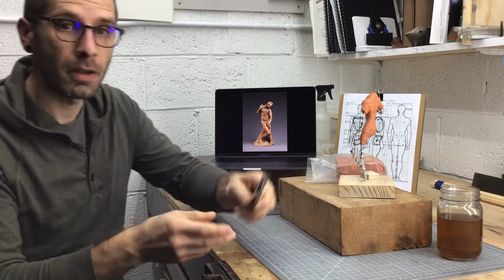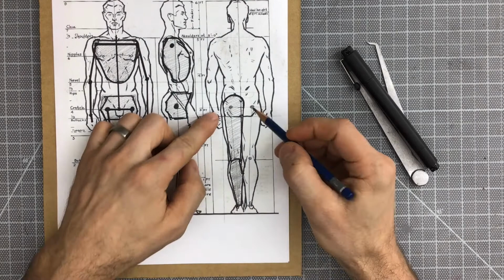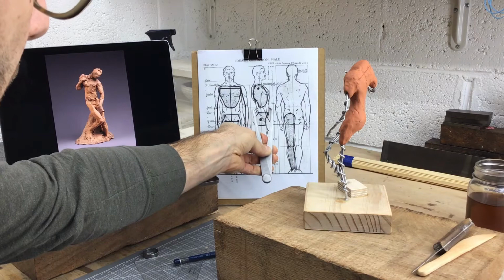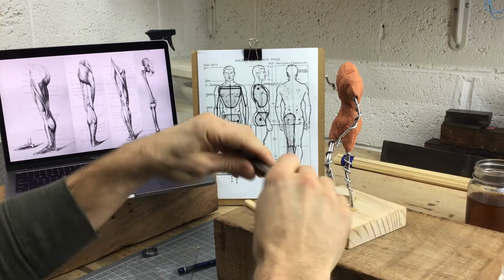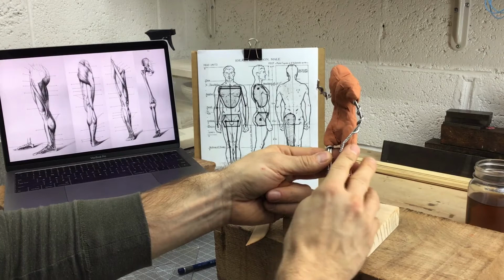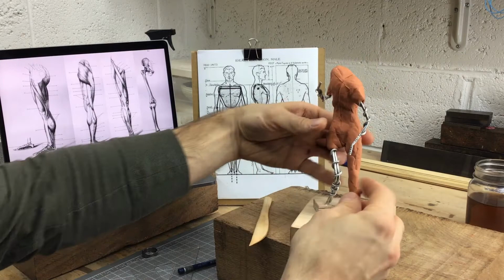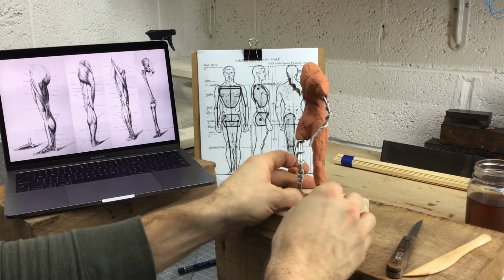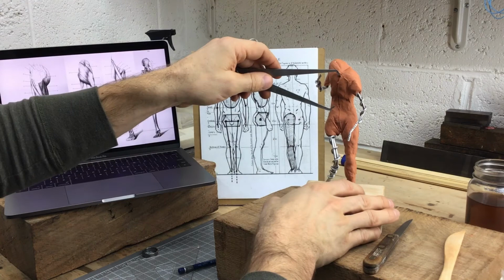Figure Sculpture: Tapering Limbs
Draw limb blocks onto your anatomical proportions printout to emphasize the limb taper from shoulder joint to wrist, hip joint to ankle. Use these drawings to correctly block in the limbs using thin strips of clay along muscle pathways. Use the anatomical drawings of Jeno Barcsay as a guide.